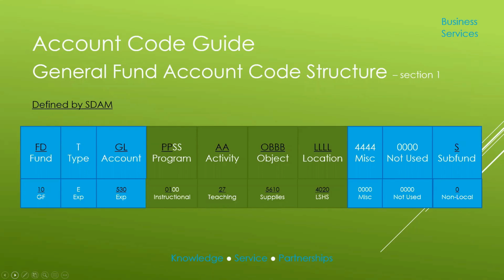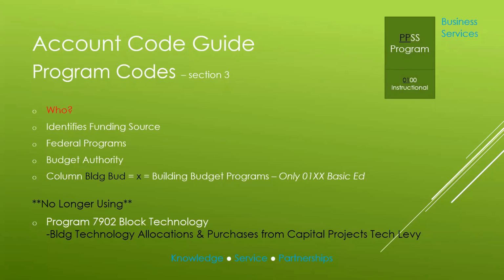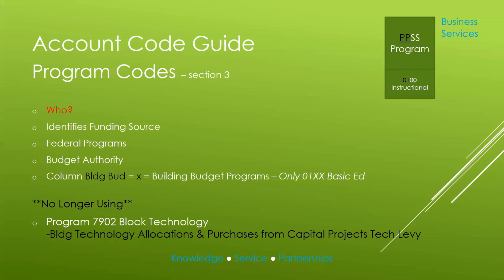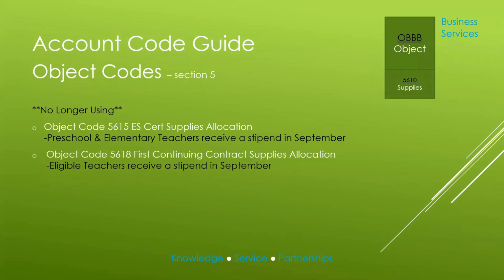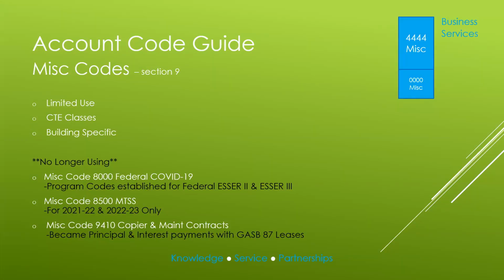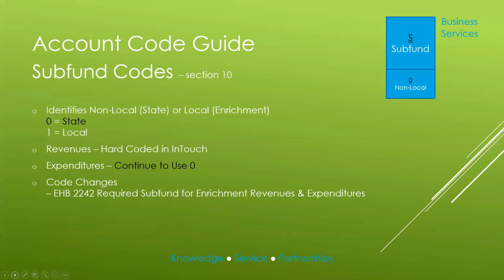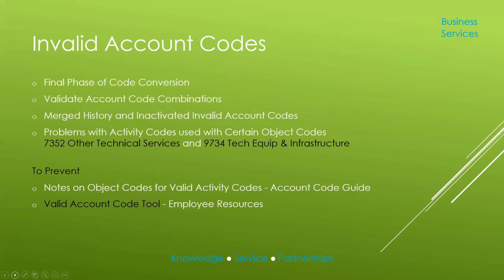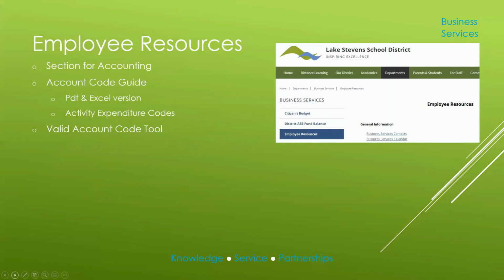23 24 Accounting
23-24 Accounting